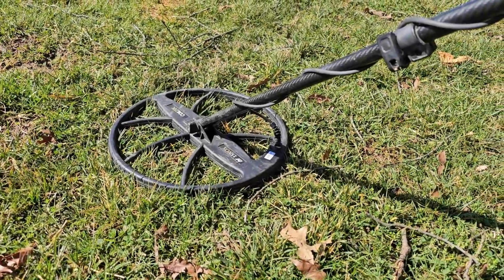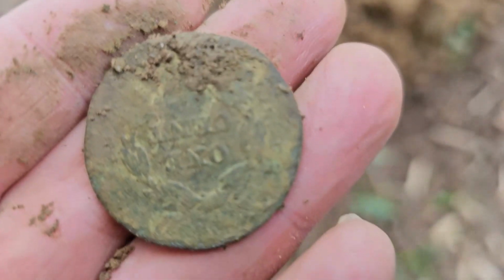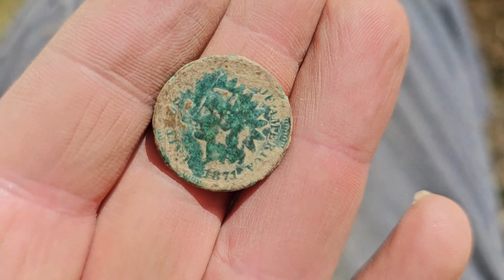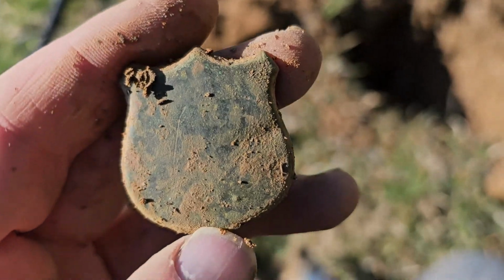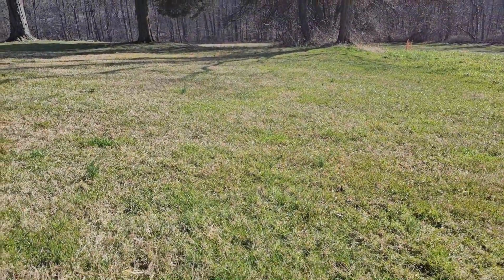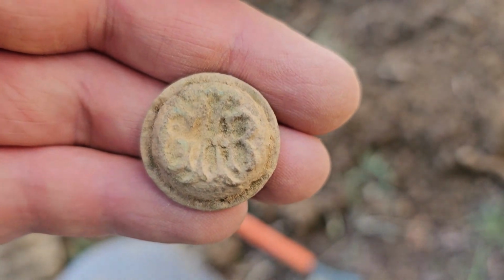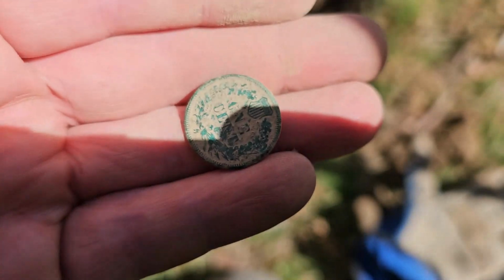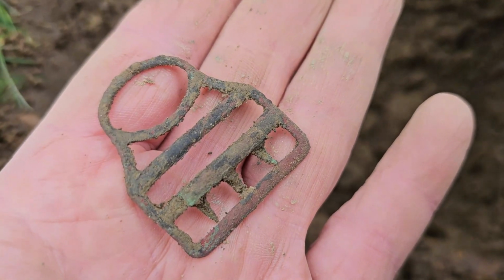Metal Detecting a 1740s House for LOST COINS & TREASURE!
Join us on an exciting metal-detecting adventure as we explore a 1740s house in search of lost coins and hidden treasure! Watch as we uncover the rich history and fascinating artifacts buried beneath the ground. This video is perfect for history enthusiasts, treasure hunters, or anyone looking for an exhilarating outdoor adventure. So grab your metal detector and join us on this thrilling journey into the past!